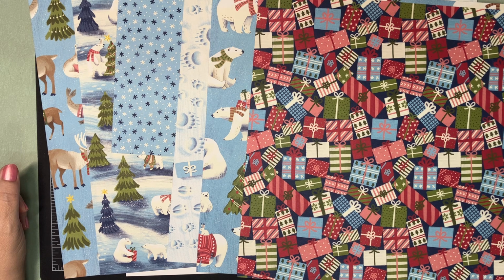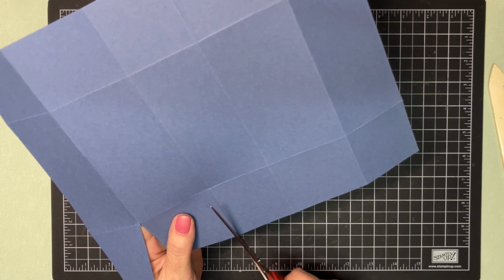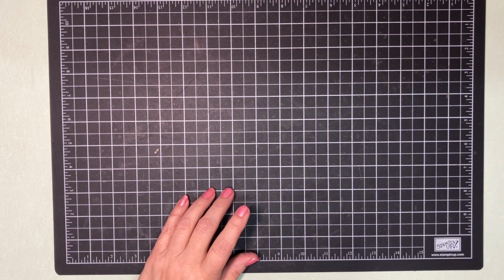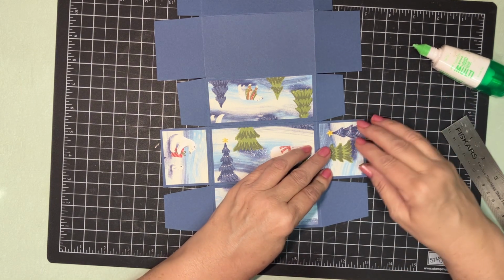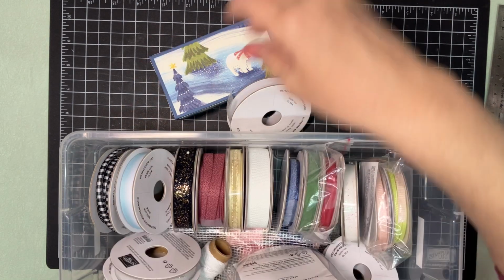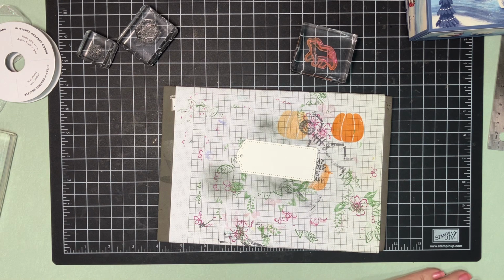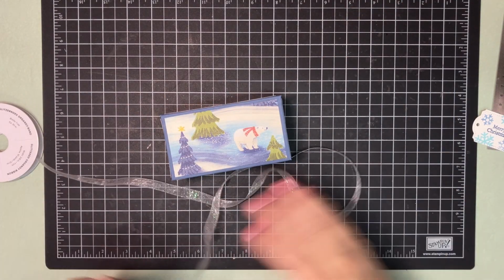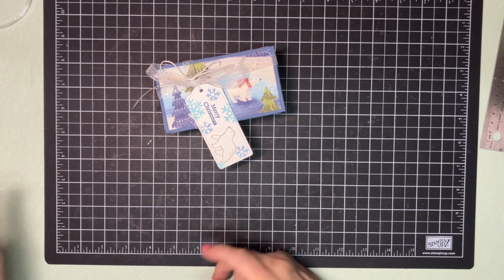No. 285 Stampin' Up! Beary Christmas Gift Box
Overall size of the box 4 ½” x 2 ½” x 2”
CS Misty Moonlight 11” x 8 ½”
 Score on 11” side at 2”, 4 ½”, 6 ½” & 9”
 Score on 8 ½” side at 2” & 6 ½”
DSP Beary Christmas 4 ¼” x 2 ¼”
DSP Beary Christmas 4 ¼” x 1 ¾” (qty 2)
DSP Beary Christmas 2 ¼” x 1 ¾” (qty 2)
Scrapes of the following: Basic White

Supply List:
Beary Cute Bundle 162023 or Beary Cute Stamp Set 162016
Cottage Wreaths Stamp Set 159652
DSP Beary Christmas 12” x 12” 162015
Tailor Made Tags Dies 155563
CS Basic White 159276
CS Misty Moonlight 153081
Balmy Blue Ink Pad 146982
Crumb Cake Ink Pad 147116
Misty Moonlight Ink Pad 153118
Glittered Organdy Ribbon 156408
Baker’s Twine Essentials Pack 155475

Retired ½” Circle Punch